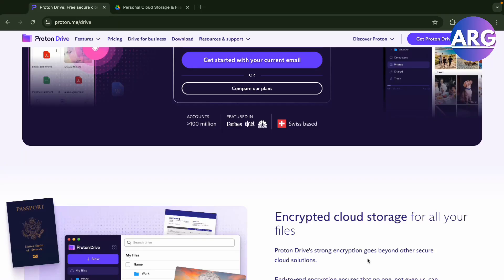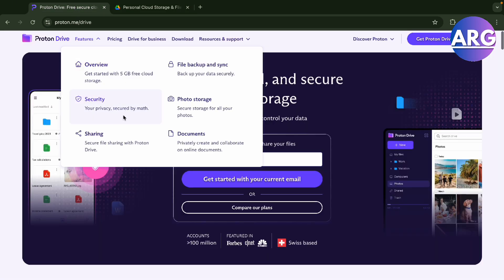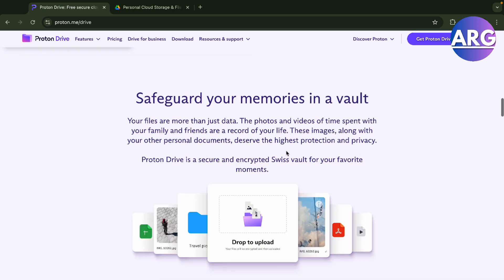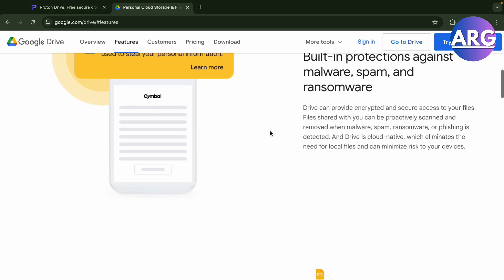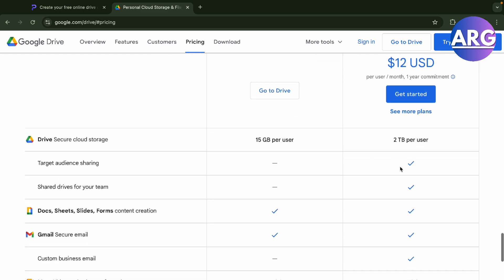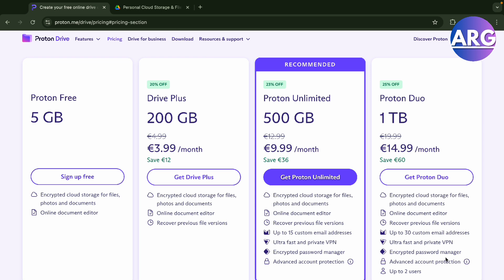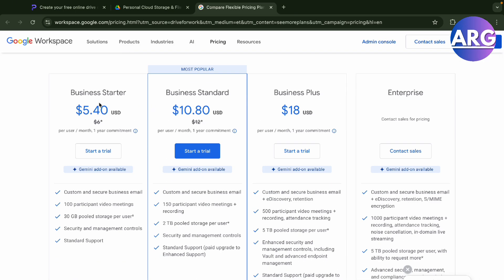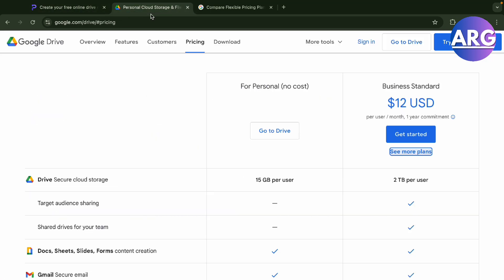Proton Drive VS Google Drive (Full Comparison)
Proton Drive VS Google Drive